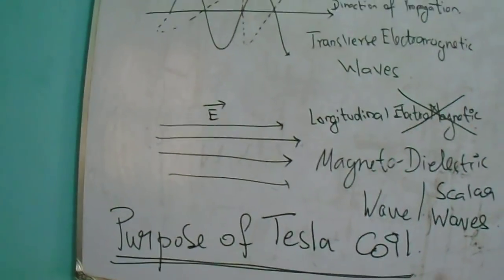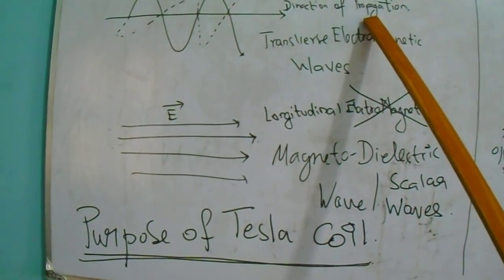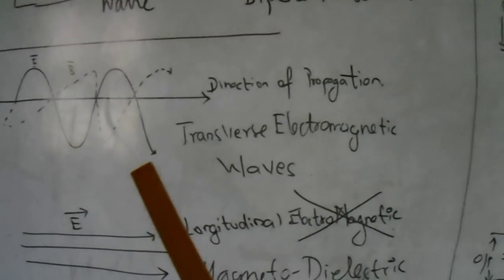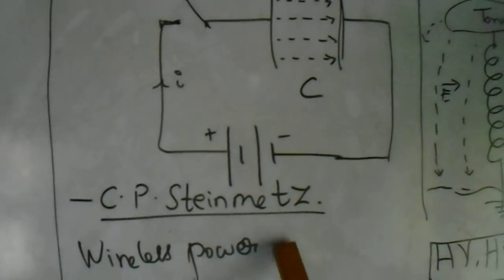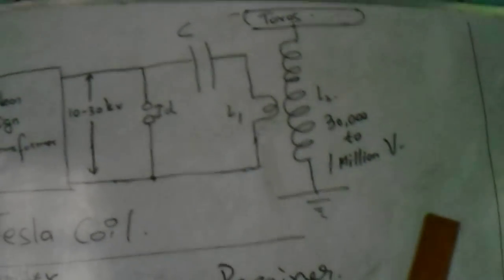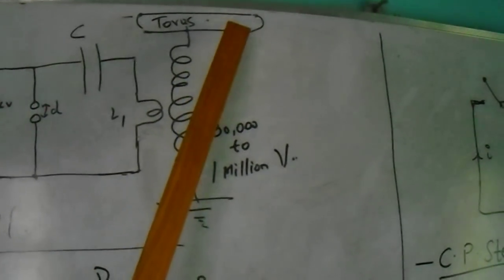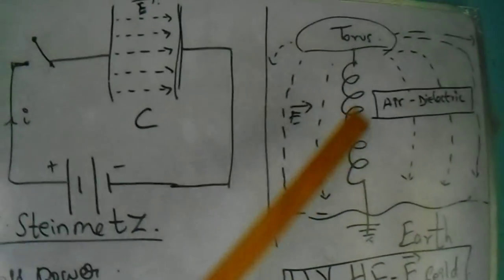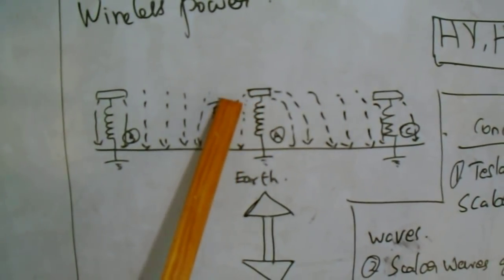How a Tesla Coil Produces Scalar Waves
Thanks to the Knowledge of C.P. Steinmetz and Prof. Eric P. Dollard for making us understand scalar waves Scientifically.

This veidio explains how a Tesla Coil Produces Scalar Waves and What are scalar waves.

By reading the attached links One can get a clear image on scalar wave production.